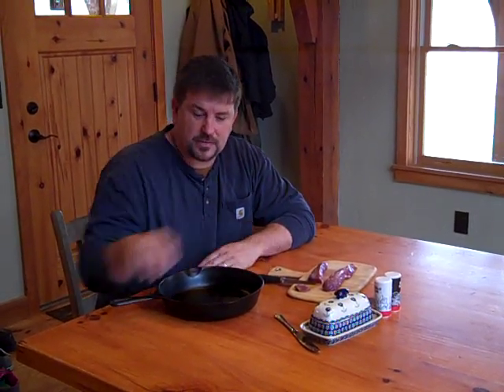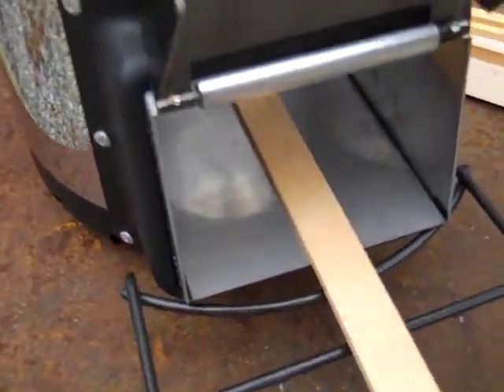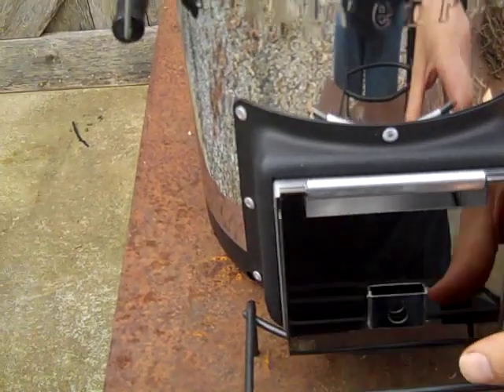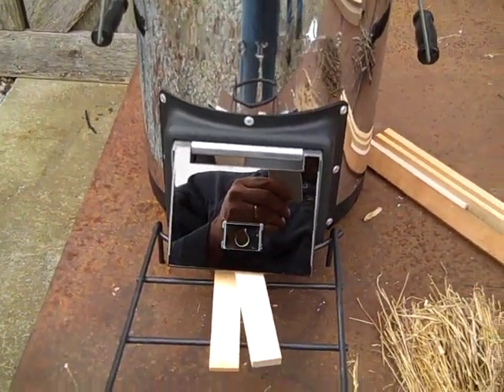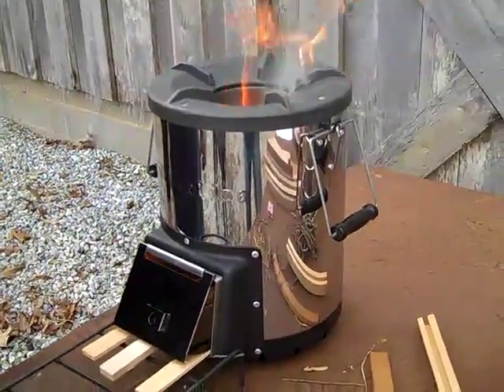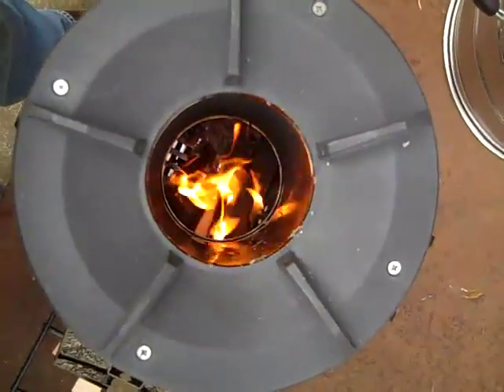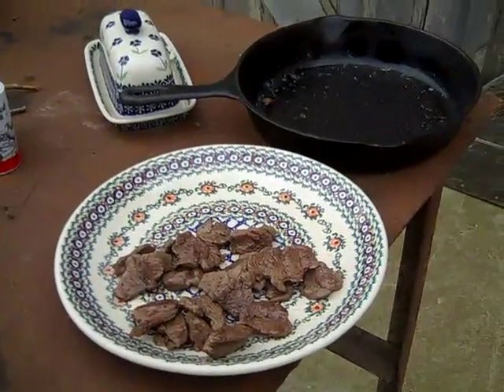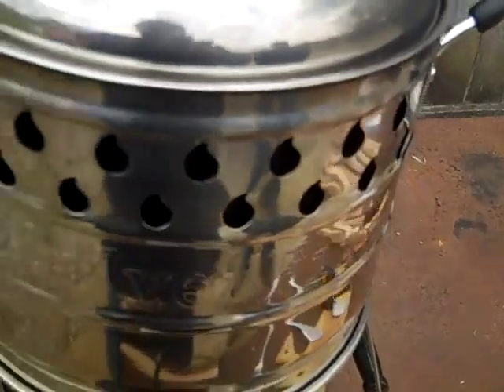SilverFire Rocket Stove Demo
This is a demonstration of the next generation in Rocket Stove Technology.   This is a SilverFire Survivor and a skirted pot accessory. I am very impressed with the performance.  This is another Practical Preppers solution for long term preparedness.  If you have a wood supply, seriously consider a rocket stove for your cooking and canning needs.